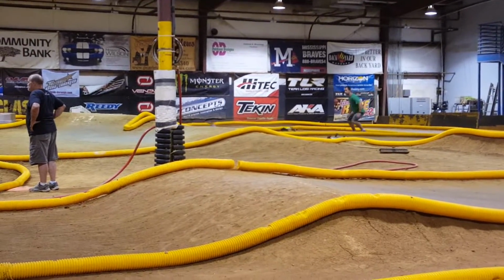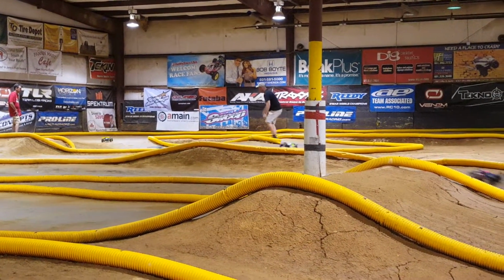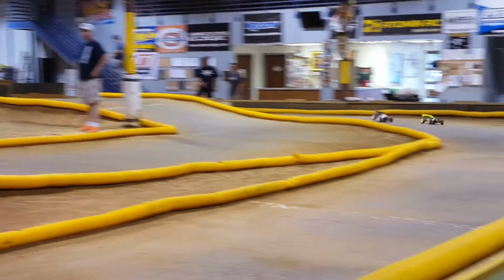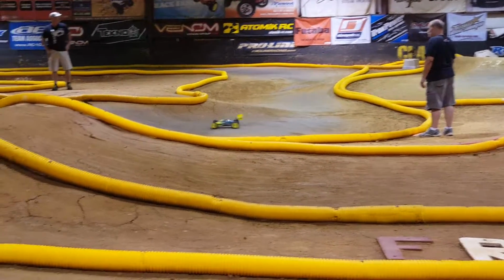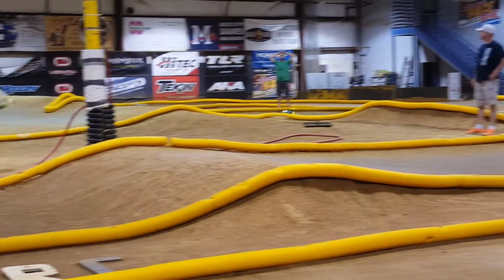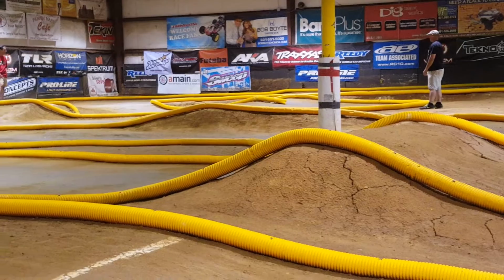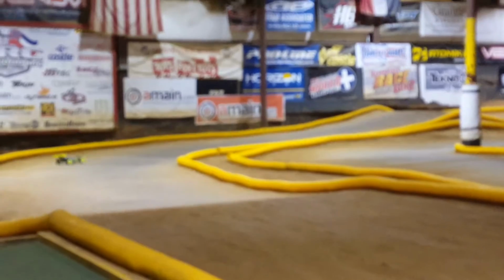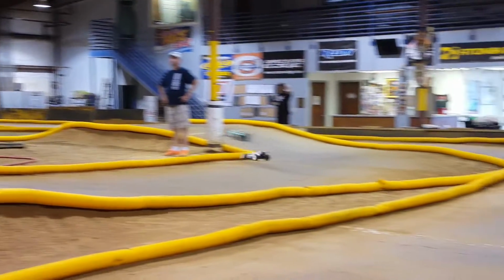Gunnar Smith Sportsman A main FRC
6-11-16 FRC Club race